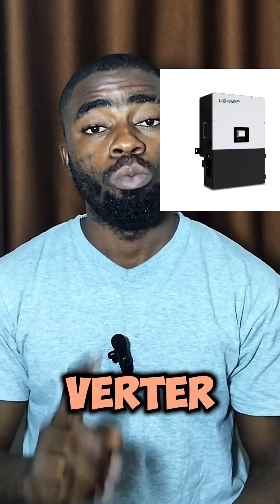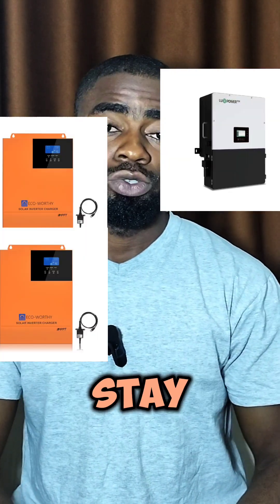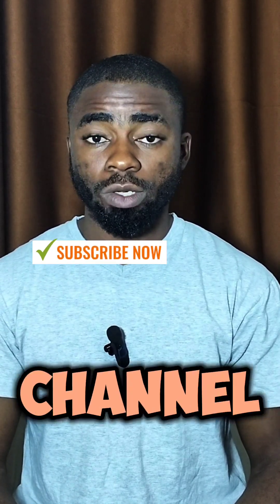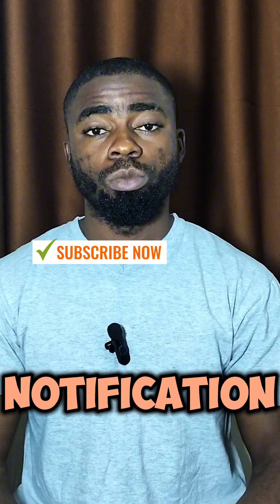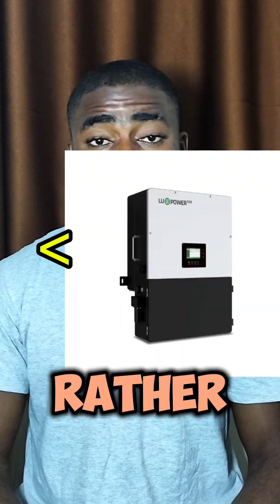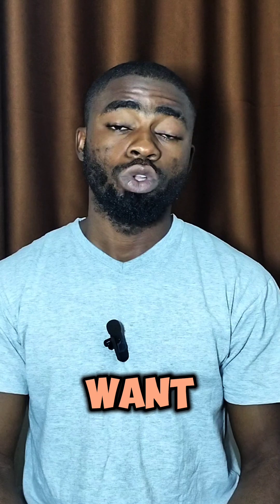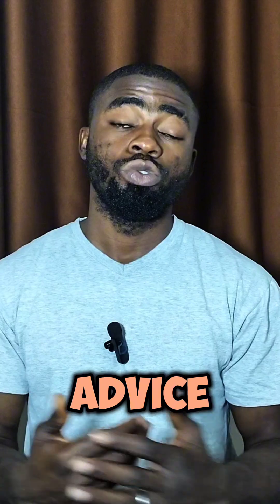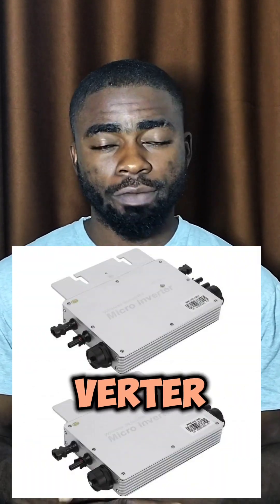Which is more preferable;one large inverter or multiple medium sizes?